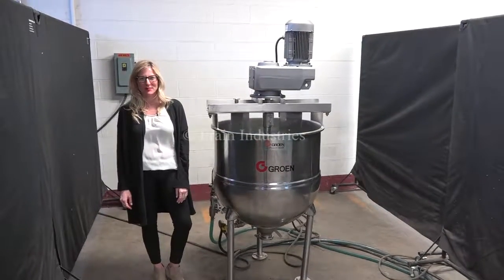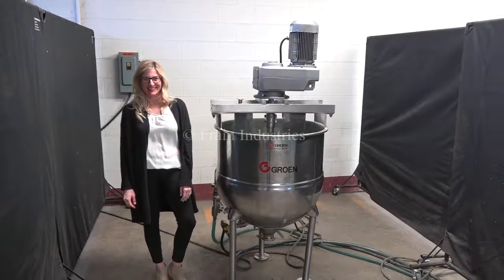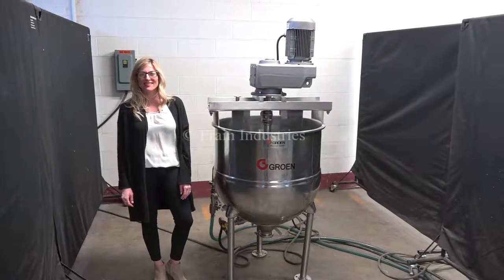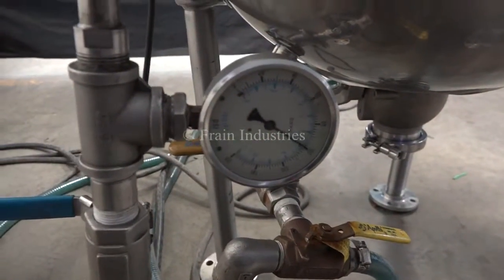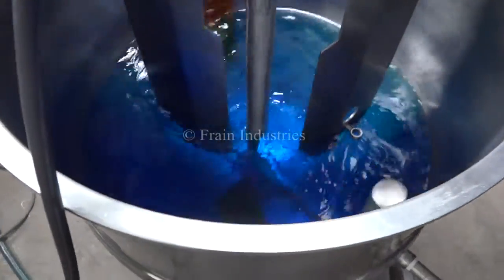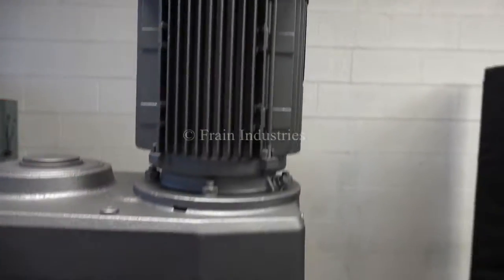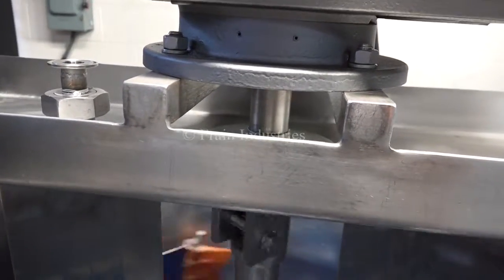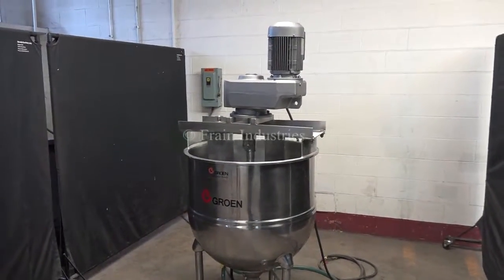Groen 60 GAL 304 Stainless Steel Jacketed Kettle Demonstration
Groen, 60 gallon, 304 stainless steel jacketed kettle. Vessel Dimensions: 30" diameter x 27" deep with a 14" straight wall. Equipped with a bridge mounted scrape agitator powered by a single 3 Hp drive, (2) fixed baffles and 3½" OD / 3"ID tri-clamp style discharge with ball valve and 13" ground clearance. Mounted on (3) tubular leg frame.

NB: 139475